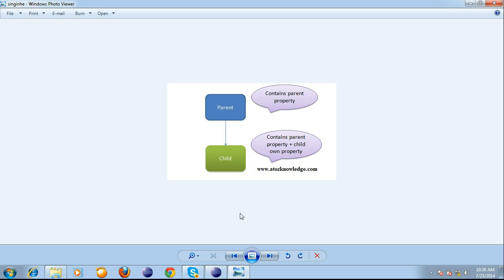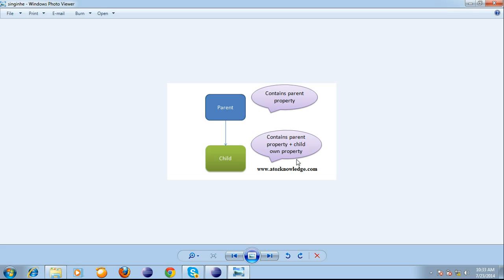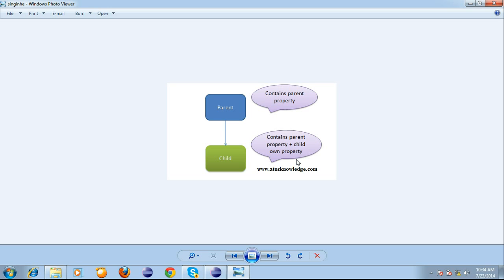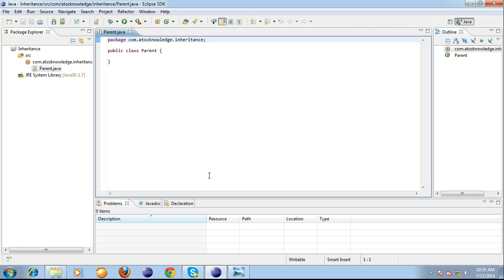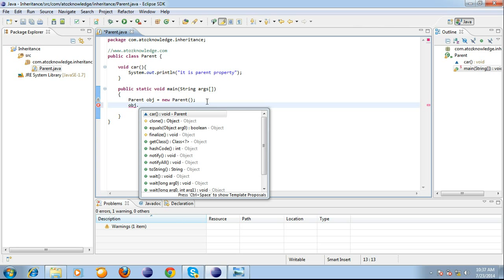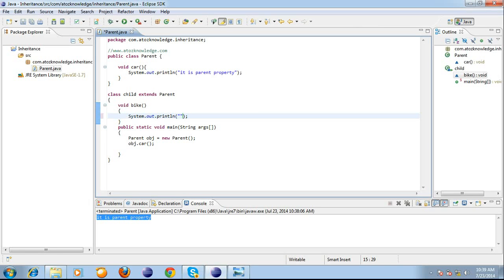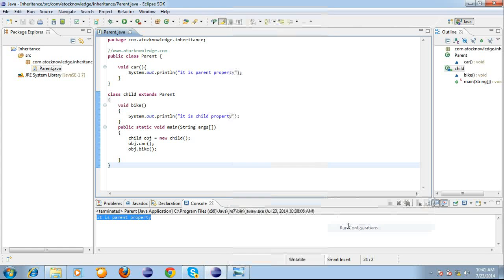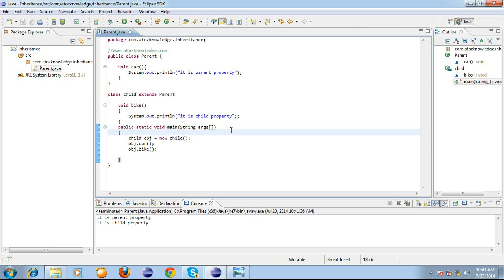How inheritance works in java with sample usecase and example in English